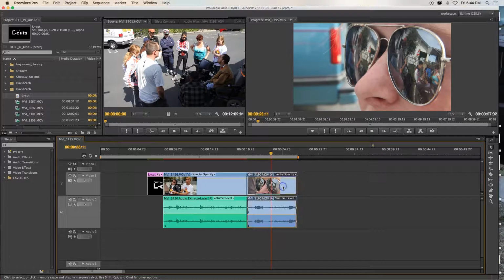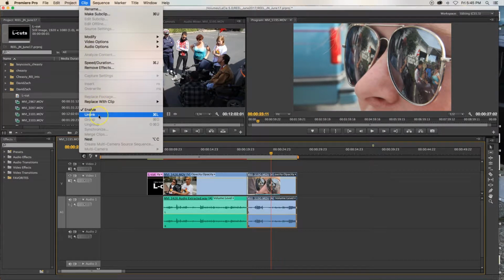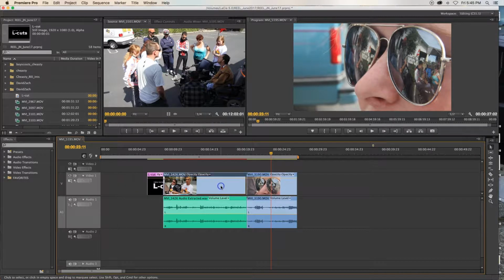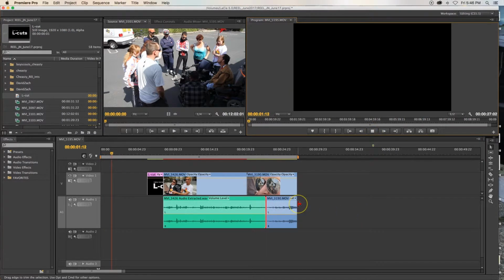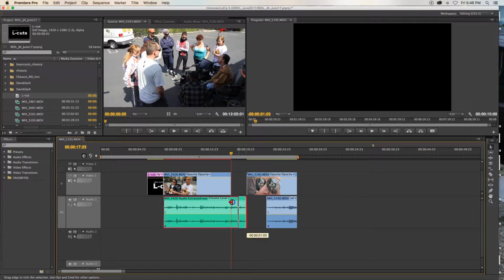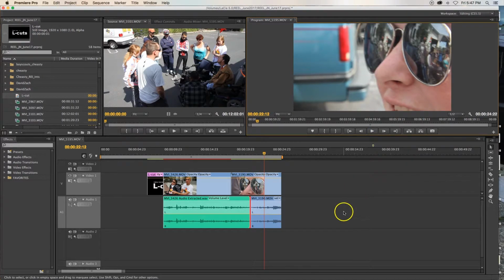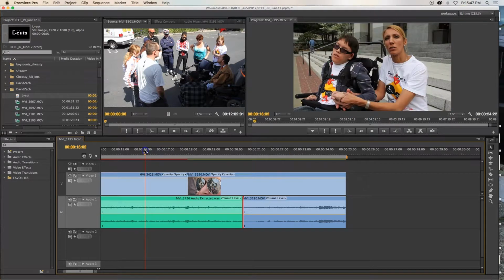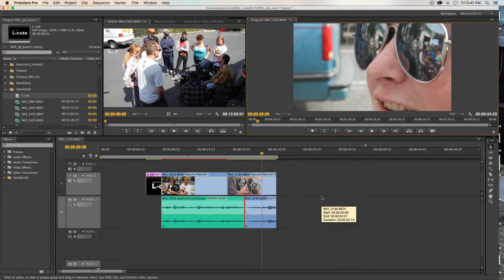Transitions: L-cuts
L-cuts are used to transition from an interview clip to a contextual clip and continue the interview slightly longer to create a smooth transition.